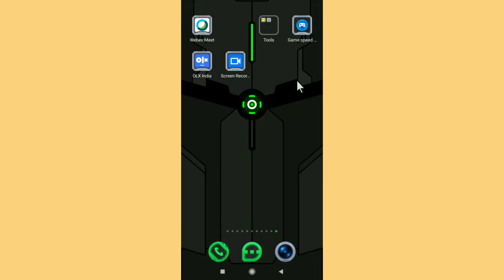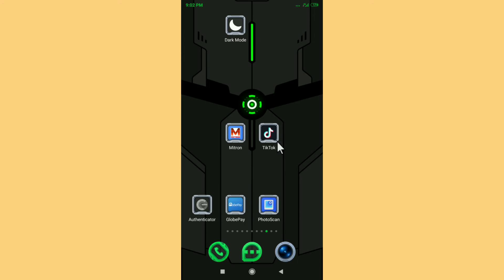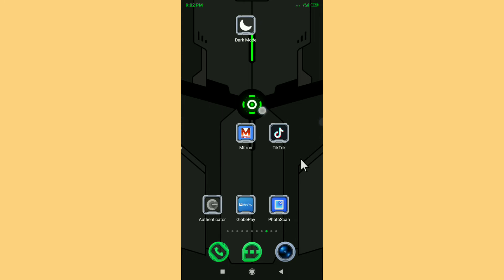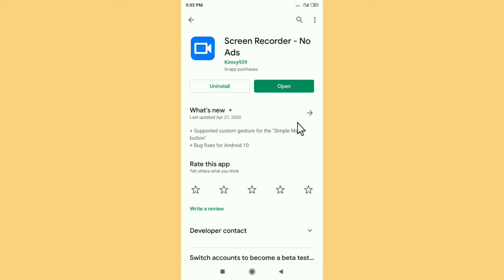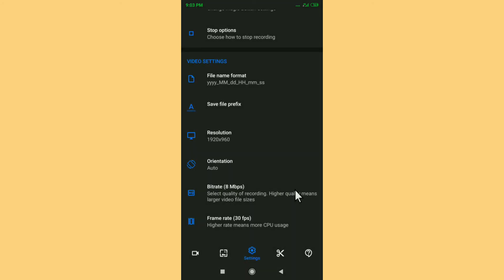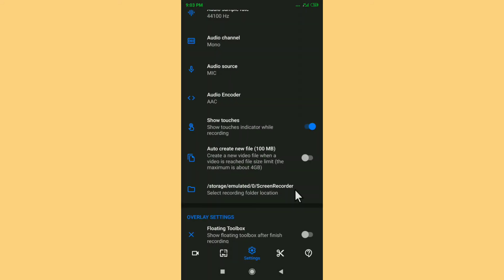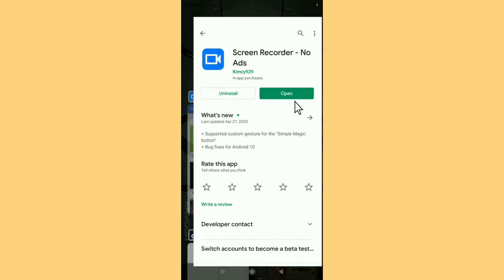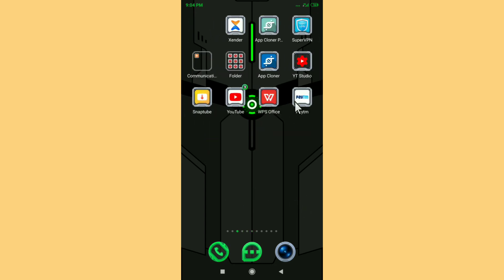How to use cursor mouse on phone | How to get mouse pointer on phone | get mouse pointer on Android